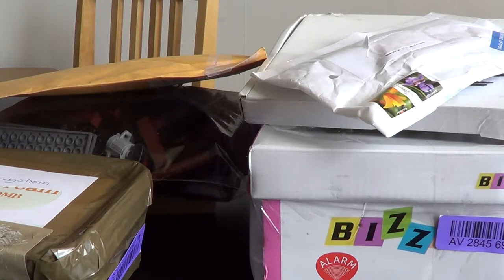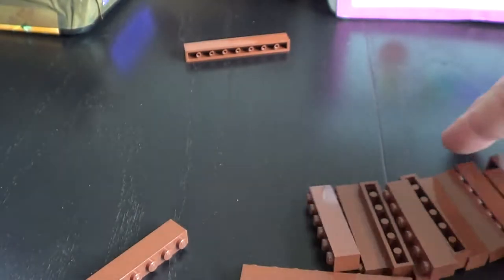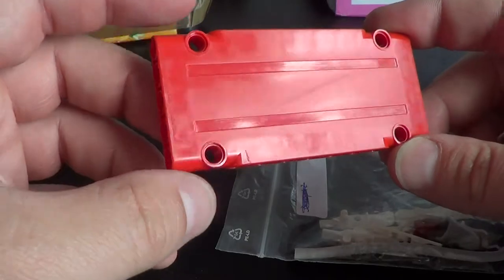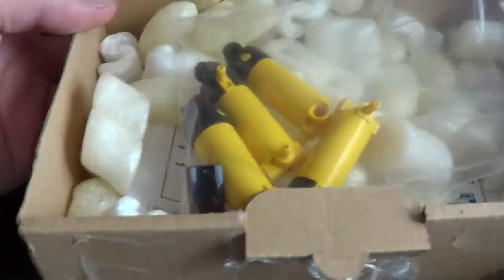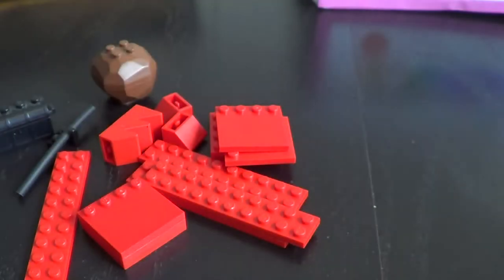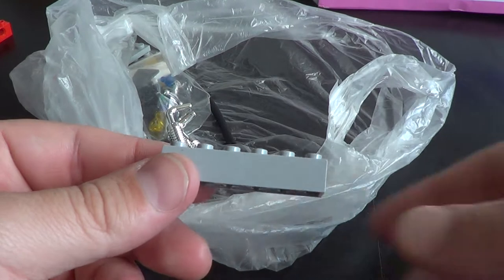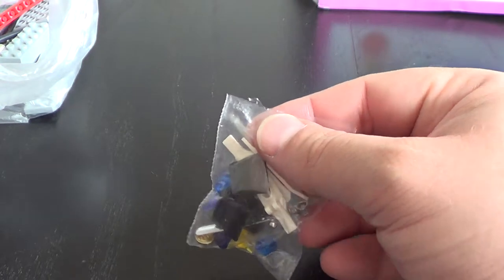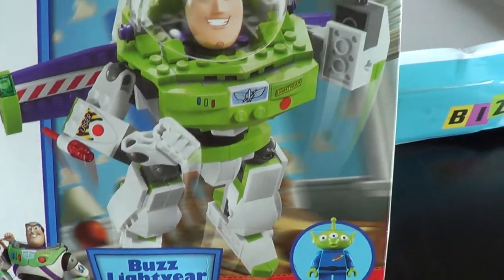Lego Haul 20140620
We do hobby videos of Lego, Star Trek, my little pony, littles pet shop, kreo star trek, Pokémon, other toys and family videos.